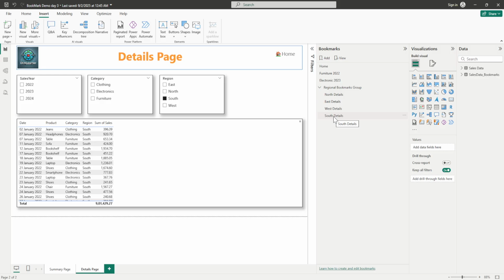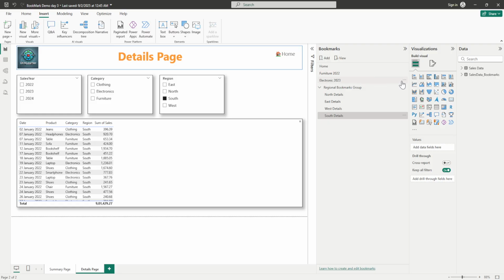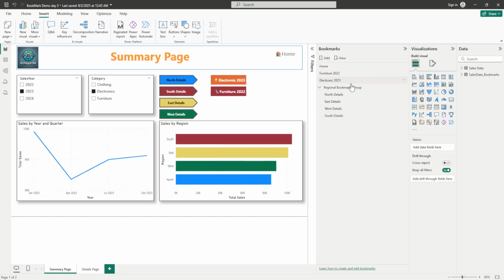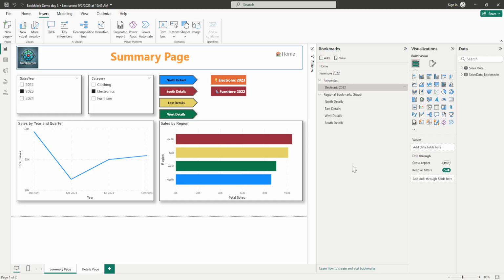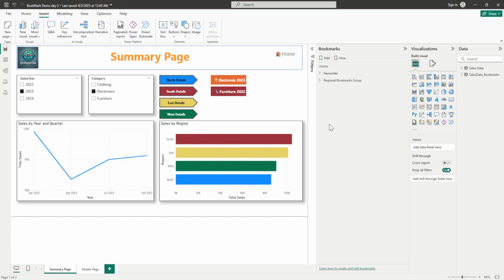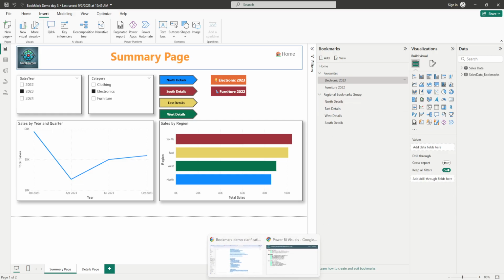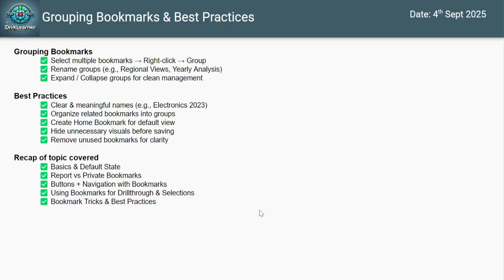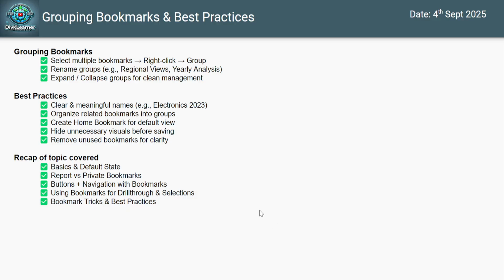Power BI Bookmarks | Grouping Bookmarks & Best Practices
📝 YouTube Description
📌 In this Power BI tutorial (Day 5 of our Bookmark series), we cover:
✅ How to group bookmarks for clean management
✅ Renaming groups (Regional Views, Yearly Analysis)
✅ Using grouped bookmarks with Bookmark Navigator
✅ Best practices for naming, organizing, and resetting views
👉 By the end, you’ll learn how to make your reports professional, interactive, and user-friendly.
🔔 Don’t forget to check the full Power BI Bookmark series for complete learning!

📢 For questions & queries: Ask it, learn it.

👉 Register for my upcoming LIVE Excel Webinar for Freshers & Beginners